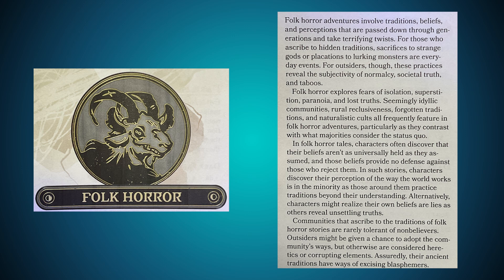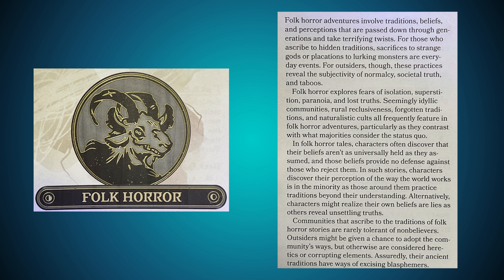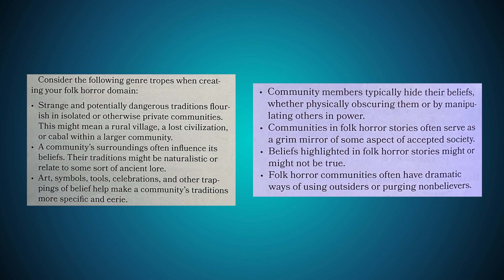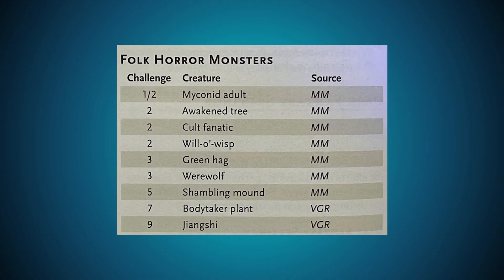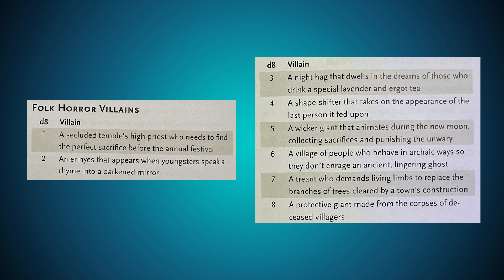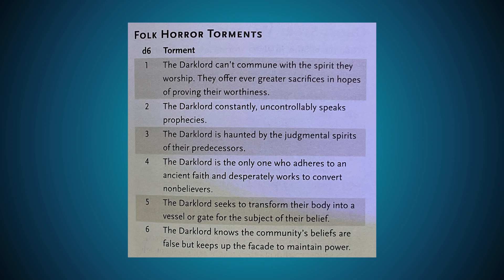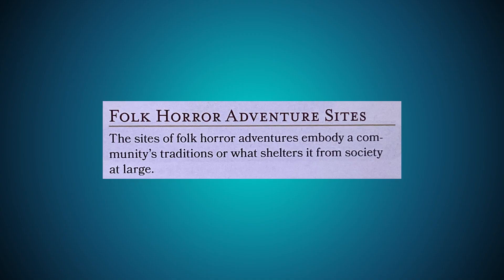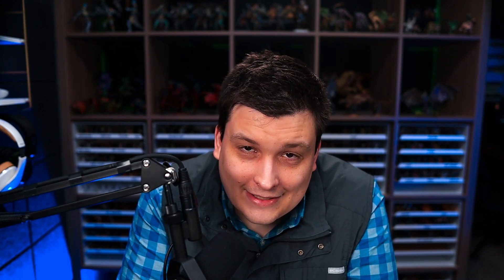Folk Horror - Van Richten's Guide to Ravenloft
Explore the Folk Horror genre in D&D!

Thank you to Wizards of the Coast for sending this early review copy.

🎨🎨🎨 Artist Credit 🎨🎨🎨
Thumbnail
Folk Horror
from Van Richten's Guide to Ravenloft